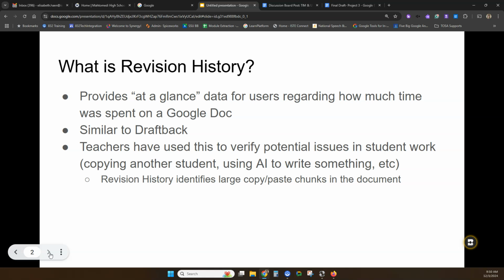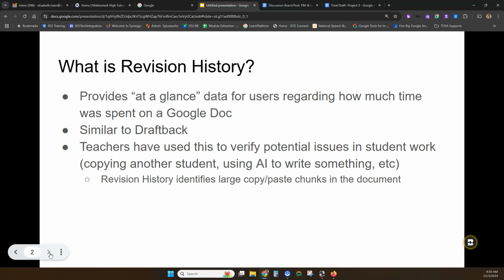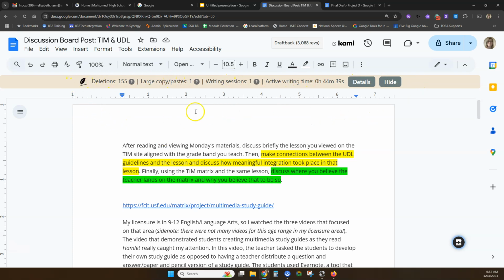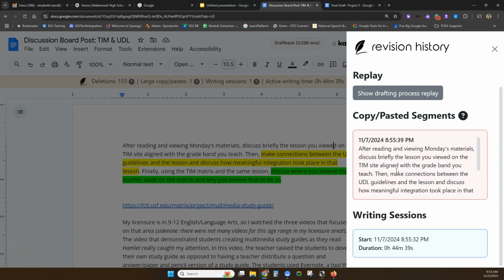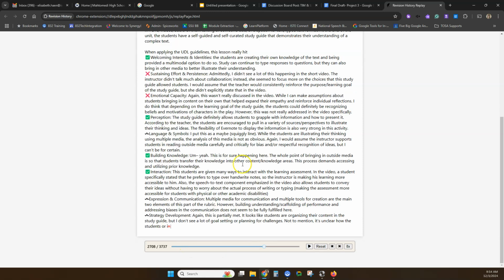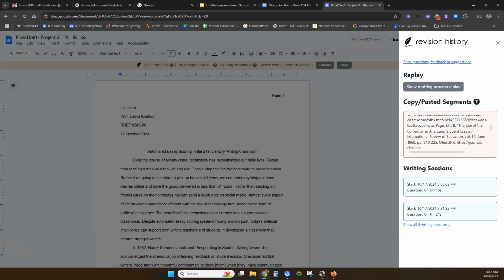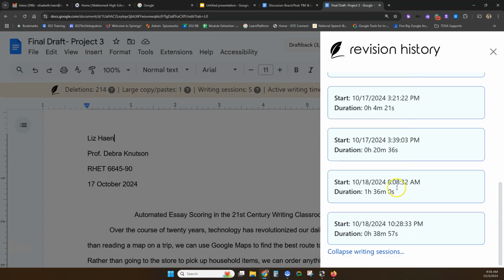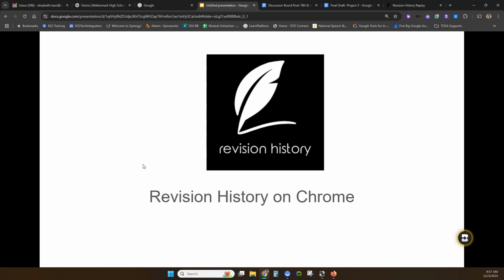Revision History Overview